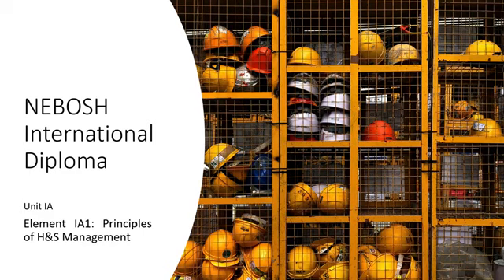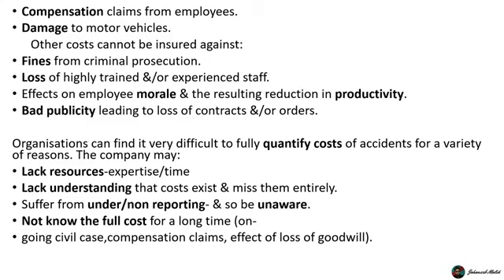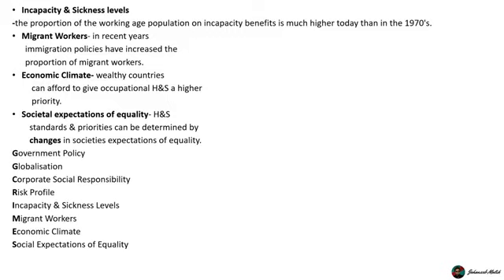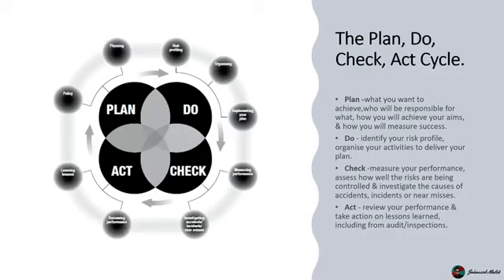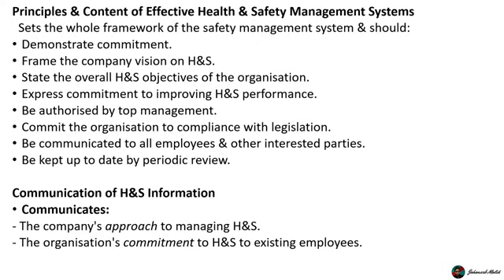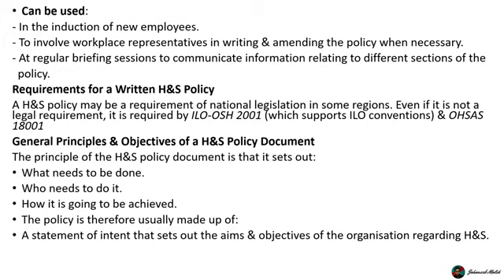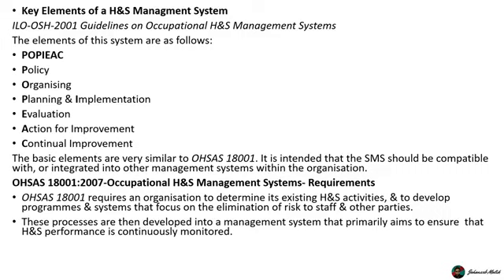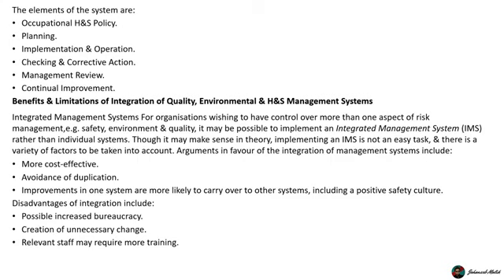NEBOSH International Diploma Unit IA Element 1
Agricultural
Airline
Ammonia Refrigeration
Anthrax
Apparel and Footwear Industry
Arsenic
Asphalt (Bitumen) Fumes
Autobody Repair and Refinishing
Automated External Defibrillators (AEDs)
Avian Influenza
Backovers (see Preventing Backovers)
Basic Steel Products
Battery Manufacturing
Benzene
Beryllium
Biofuels
Biological Agents
Bioterrorism
Bloodborne Pathogens and Needlestick Prevention
Botulism
Brownfields
Business Case for Safety and Health
Butadiene
Cadmium
Carcinogens
Chemical Hazards and Toxic Substances
Chemical Reactivity Hazards
Chromium
Cleaning Industry
Coal Tar Pitch Volatiles
Cold (see Winter Weather)
Combustible Dust
Commercial Driving
Communication Towers
Competent Person
Composites
Compressed Gas and Equipment
Computer Workstations
Concrete and Concrete Products
Confined Spaces
Confined Spaces in Construction
Construction Industry
Construction Management Industry
Control of Hazardous Energy Lockout/Tagout
Coronavirus Disease (COVID-19)
Cotton Dust
Crane, Derrick, and Hoist Safety
Cytomegalovirus
Demolition
Dentistry
Dermal Exposure
Diesel Exhaust
Direct-Reading Instruments
Extremely Low Frequency (ELF) Radiation (See Non-Ionizing Radiation)
Electric Power Generation, Transmission, and Distribution Industry
Electrical Contractors Industry
Emergency Preparedness and Response
Eye and Face Protection
Fall Protection
Fire Safety
Foodborne Disease
General Industry
General Safety and Health References
Geo-Thermal Energy
Grain Handling
Green Roofs
Green Tobacco Sickness
Hair Salons: Facts about Formaldehyde in Hair Smoothing Products
Hand and Power Tools
Hantavirus
Hazard Communication
Hazardous Drugs
Hazardous and Toxic Substances (see Chemical Hazards and Toxic Substances)
Hazardous Waste
Hazardous Waste Operations and Eme ERP HAZWOPER
Hexavalent Chromium
Highway Work Zones and Signs, Signals, and Barricades
Home Healthcare
Hurricane Preparedness and Response
Hydrogen Fuel Cells
Hydrogen Sulfide
Incident Investigation
Indoor Air Quality
Injury and Illness Recordkeeping and Reporting Requirements
Ionizing Radiation
Isocyanates
Laboratories
Landscape and Horticultural Services
Laser Hazards
Laser/Electrosurgery Plume
Latex Allergy
Lead
Legionellosis (Legionnaires' Disease and Pontiac Fever)
Logging
Long Work Hours, Extended or Irregular Shifts, and Worker Fatigue
Lumber and Building Material Dealers Industry
Machine Guarding
Maritime Industry
Measles
Meatpacking
Medical Access Order
Medical and First Aid
Medical Screening and Surveillance
Mercury
Metalworking Fluids
Methylene Chloride
Middle East Respiratory Syndrome Coronavirus (MERS-CoV)
Mold
Motor Vehicle Safety
Multiple Chemical Sensitivities
Musculoskeletal Disorders (see Ergonomics)
Nail Gun Safety
Nail Salons
Nanotechnology
Noise and Hearing Conservation (see Occupational Noise Exposure)
Non-Ionizing Radiation
Novel Coronavirus
Nursing Homes and Personal Care Facilities
Occupational Asthma
Occupational Epidemiology
Occupational Noise Exposure
Occupational
Occupational Asthma
Occupational Epidemiology
Occupational Noise Exposure
Occupational Health Professionals
Oil and Gas Extraction
Oil and Gas Well Drilling, Servicing and Storage - Storage Tanks
Oil Spills
Pandemic Influenza
Personal Protective Equipment (PPE)
Plague
Plastics Industry
Poultry Processing
Powered Industrial Trucks
Pressure Vessels
Preventing Backovers
Printing Industry
Process Safety Management
Pulp, Paper, and Paperboard Mills
Pyrotechnics Industry
Radiation
Radiation Emergency Preparedness and Response
Radiological Dispersal Devices
Radiofrequency and Microwave Radiation (see Non-Ionizing Radiation)
Recordkeeping (see Injury and Illness Recordkeeping and Reporting Requirements)
Recycling
Reproductive Hazards
Residential Construction Industry
Respirator Change Schedules
Respiratory Protection
Restaurant Safety for Teen Workers
Restrooms and Sanitation Requirements
Ricin
Robotics
Sampling and Analysis
Sawmills
Scaffolding
Sealant, Waterproofing and Restoration Industry
Seasonal Flu
Semiconductors
Shipbuilding and Ship Repair
Silica, Crystalline
Small Business
Smallpox
Solar Energy
Solvents
Spray Operations
Steel Erection
Styrene
Surface Contamination
Synthetic Mineral Fibers
Textiles
Toluene
Tornado Preparedness and Response
Toxic Metals
Tree Care Industry
Trenching and Excavation
Trucking Industry
Tuberculosis
Tularemia
Ventilation
Viral Hemorrhagic Fevers (VHFs)
Warehousing and Storage
Waste Anesthetic Gases
Waste Management and Recycling
Weather Insulating/Sealing
Welding, Cutting, and Brazing
Wildfires
Wind Energy
Winter Weather
Wildfires
Wind Energy
Winter Weather
Women in Construction
Wood Dust
Wood Products
Woodworking
Worker Fatigue (See Long Work Hours, Extended or Irregular Shifts, and Worker Fatigue)
Workplace Violence
Young Workers
Zika Virus